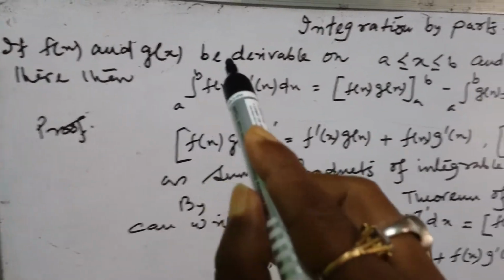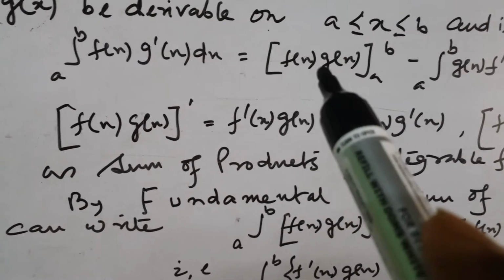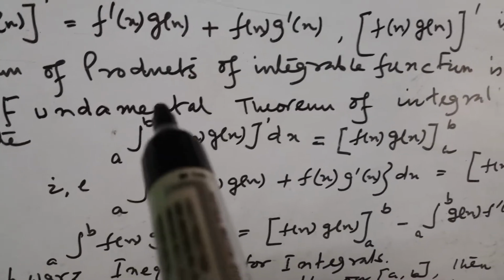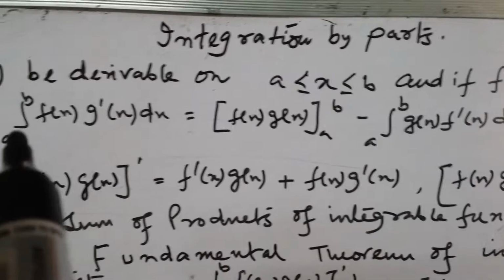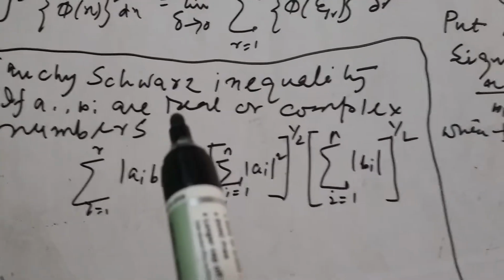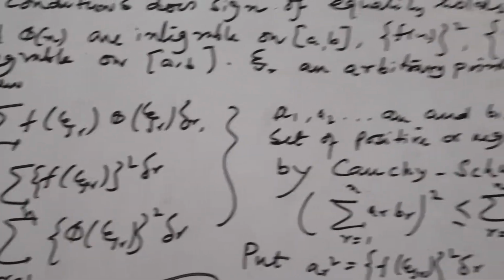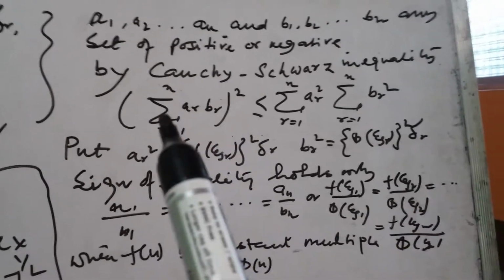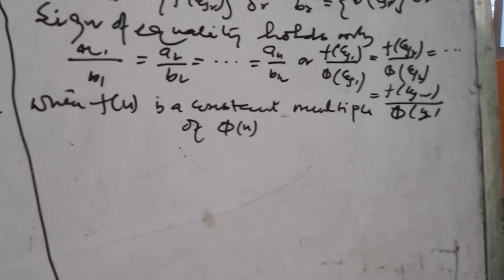Cauchy - Schwarz Inequlity for Integrals and Integration by Parts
Sarbashis Kumar Paul